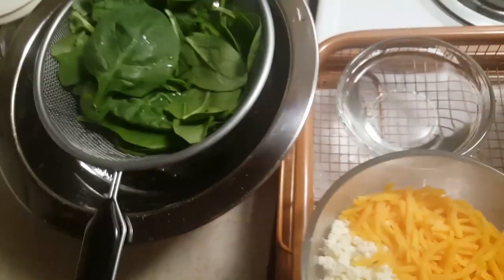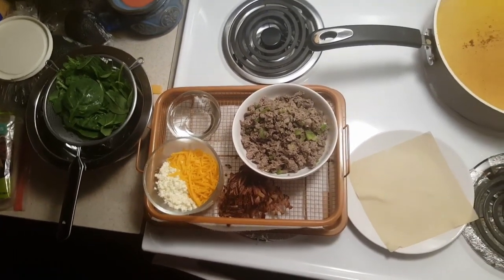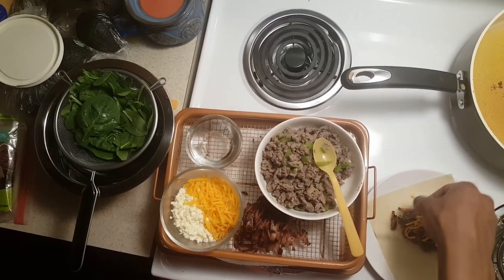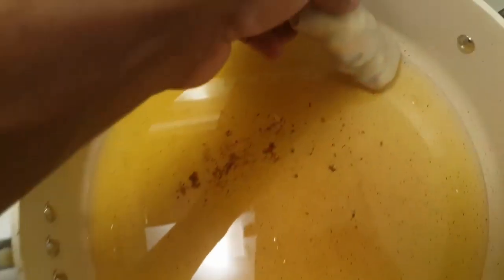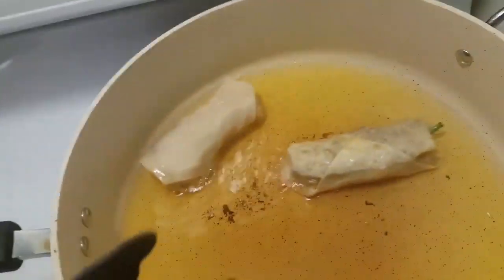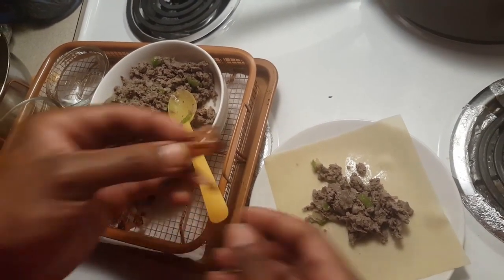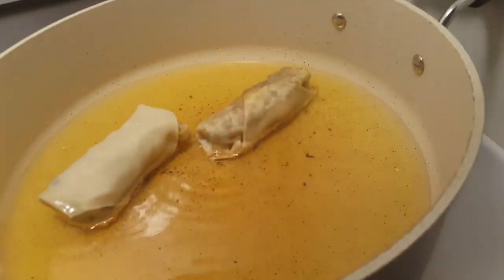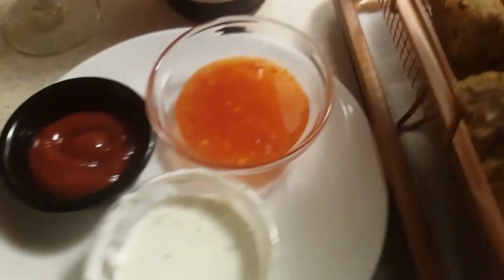How to Make Egg Rolls||Homemade Egg Roll Recipe-YouTube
We will show you how to make egg rolls using several homemade egg roll recipes!
This homemade egg roll recipe contains minced sirloin steak, mozzarella cheese, cheddar cheese, bacon, spinach, and green peppers.
You can omit the extra veggies if you wish. It will taste great with just minced steak and any of your favorite cheese.

We are at it AGAIN with another egg roll recipe!
This time we are making Steak and cheese egg rolls! All homemade! Fresh egg roll wraps with fresh beef with onions, green peppers, mozzarella, and cheddar cheese, bacon and spinach! ENJOY!!
Please try them at home and when you do comment and let us know how it went.

Let us know if you would like any other egg roll recipes.

Us: QueenJam&KingJerry Wright

Snap Chat: Jam&Jerry

**QK Members gather here for exclusive content-upcoming products, promos, sales, private discounts & more!

(we welcome gifts-monetary as well)

As always-Thank you for the support & positive energy!!